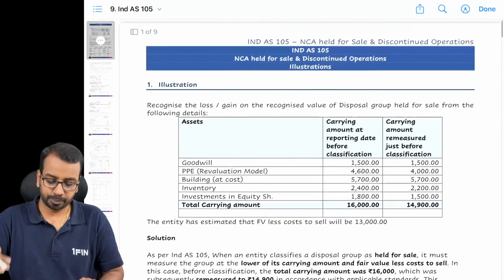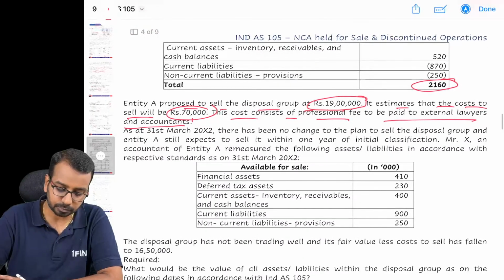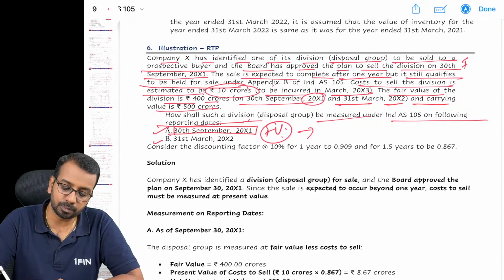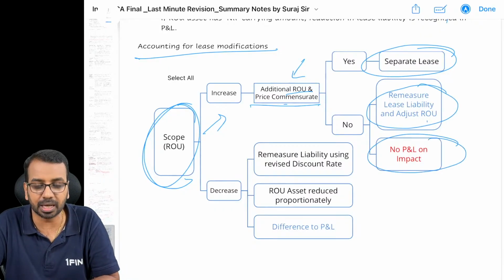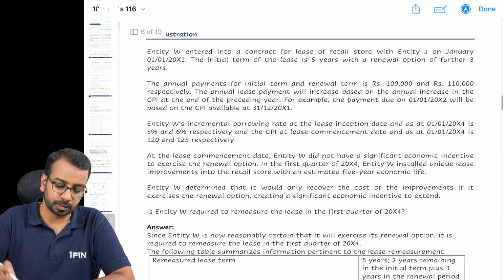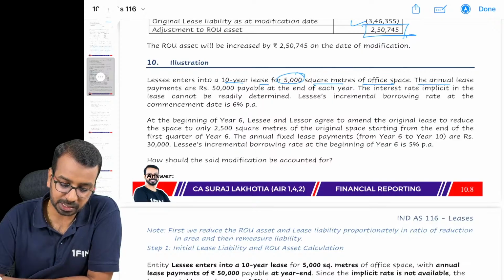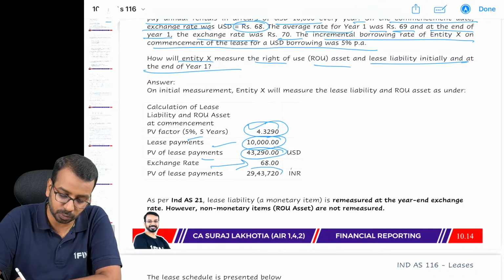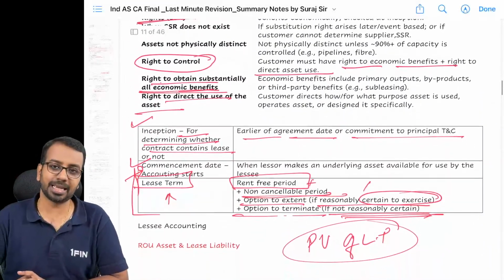Ind AS - Must Do Questions & Theory | FR Marathon - Jan'26 - By Suraj Sir |2 | Ind AS 105 & 115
Ind AS - Must Do Questions & Theory | FR Marathon - Sep'25 - By Suraj Sir | 28th Aug @ 10 AM to 5PM

Got doubts?